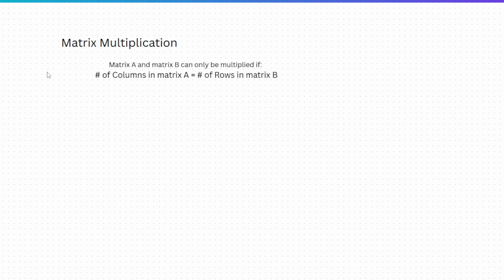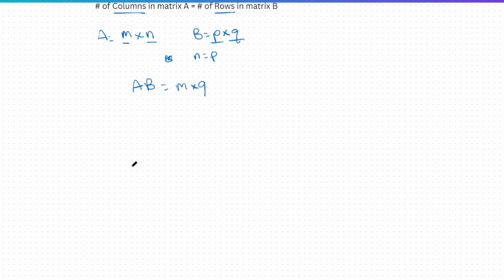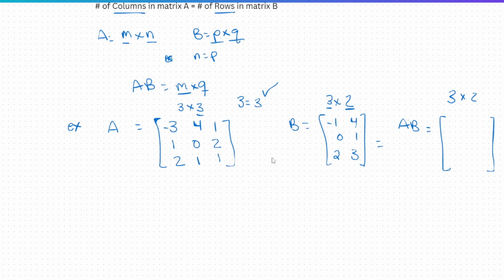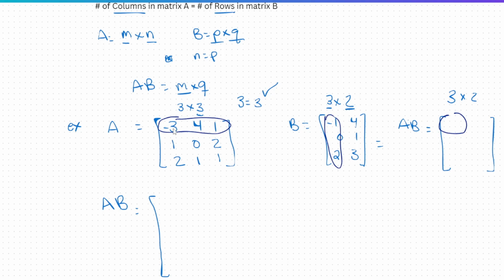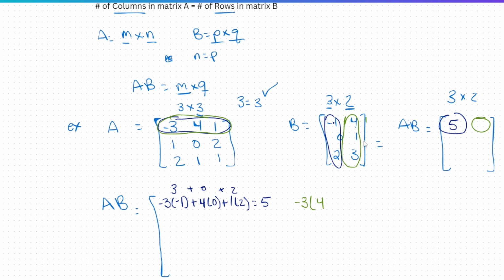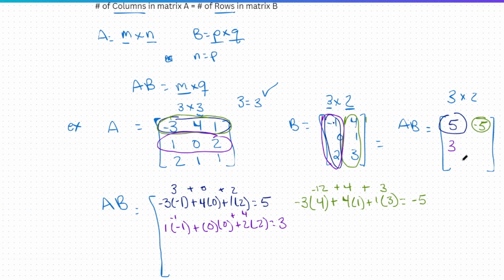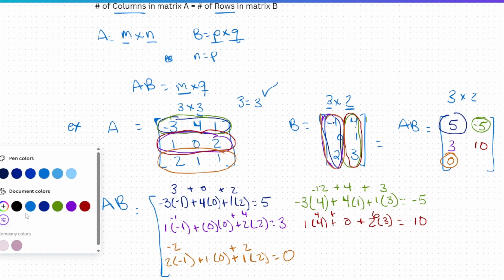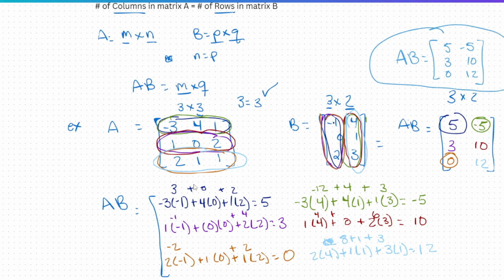Matrix Multiplication Explained Simply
🔢 Matrix Multiplication Made Easy!
In this video, we break down matrix multiplication step-by-step — perfect for beginners or anyone needing a refresher. Learn how to multiply two matrices, understand the row-by-column method, and avoid common mistakes along the way.

Whether you're studying for a test or just exploring linear algebra, this guide will help you grasp the core concepts quickly and clearly.

✅ What you'll learn:

When matrix multiplication is defined

How to perform matrix multiplication

📘 Great for high school, college, or self-learners in math and computer science!